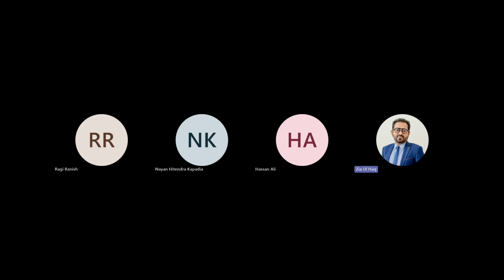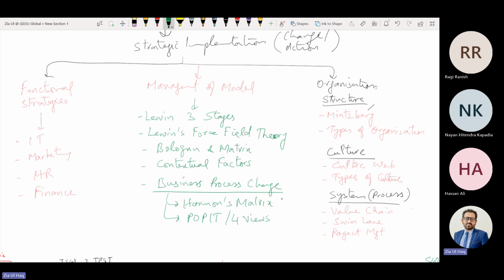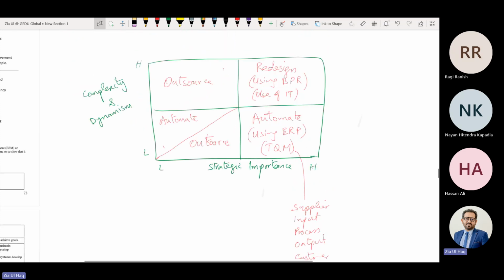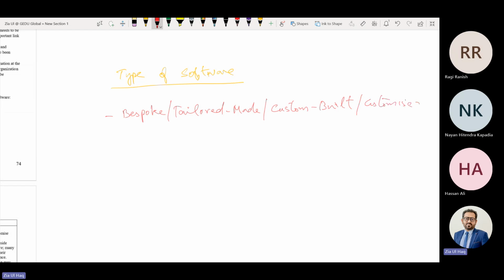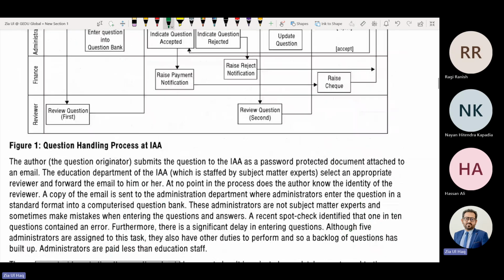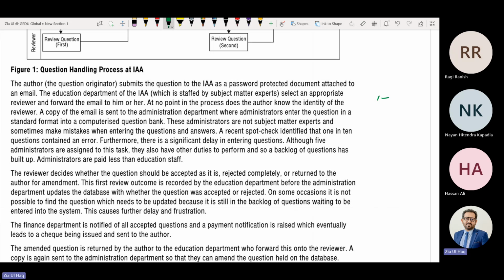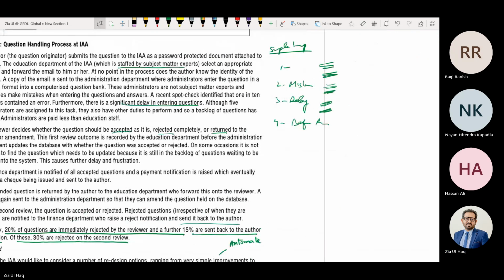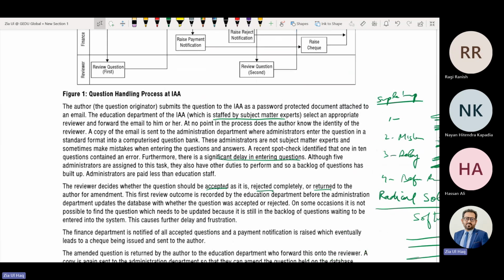Lecture 19 (Part A) - Business Process Change Q IAA